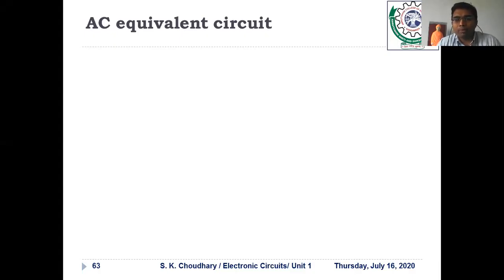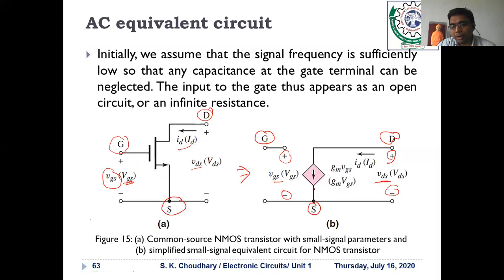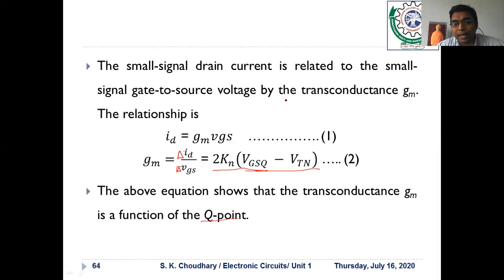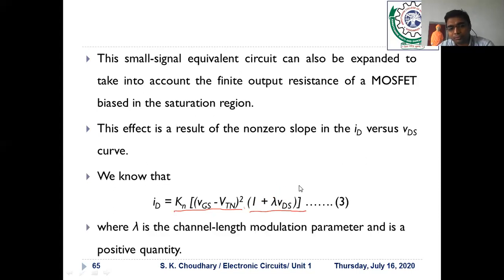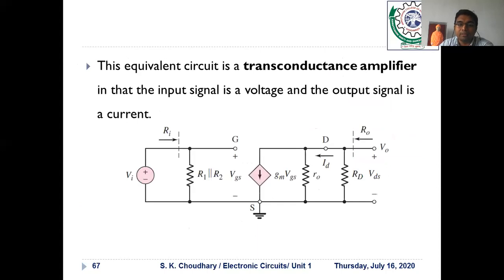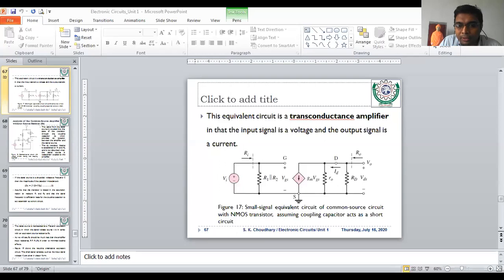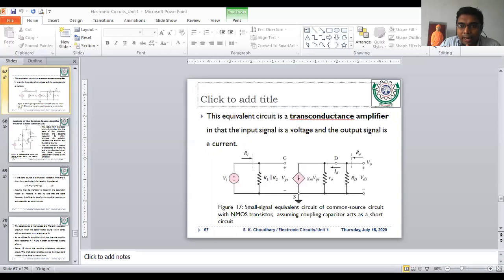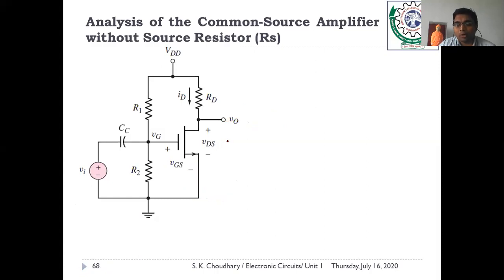Electronic Circuits Lecture 6